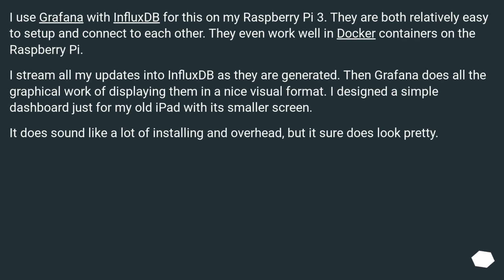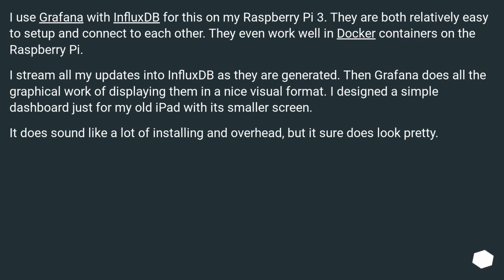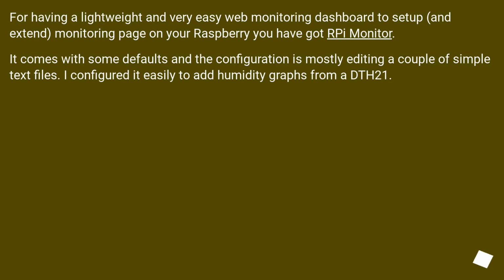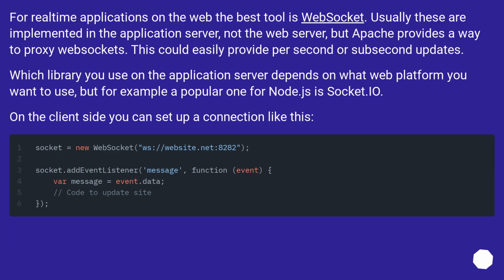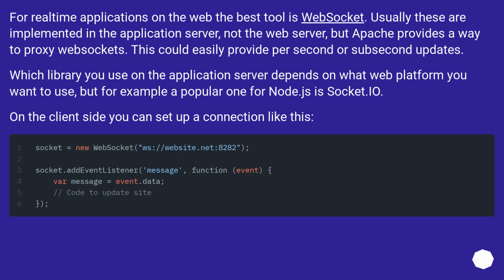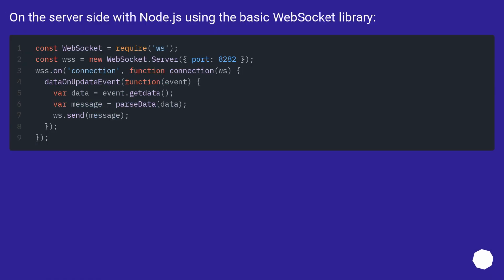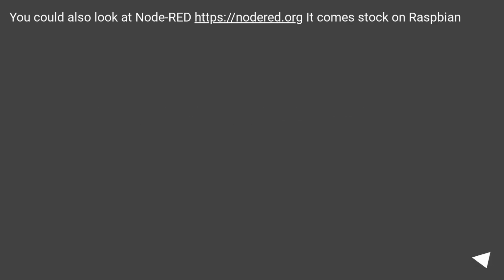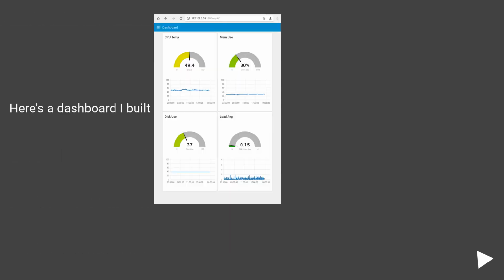What do I need to do to have my Raspberry Pi host a webpage with dials indicating CPU temperature, C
Chapters
00:00 Question
00:57 Accepted answer (Score 30)
01:50 Answer 2 (Score 9)
02:37 Answer 3 (Score 6)
03:35 Answer 4 (Score 4)
03:59 Thank you